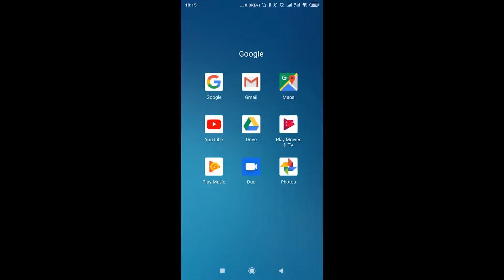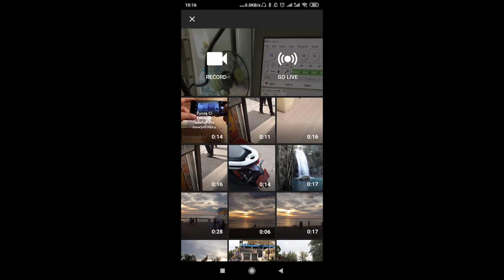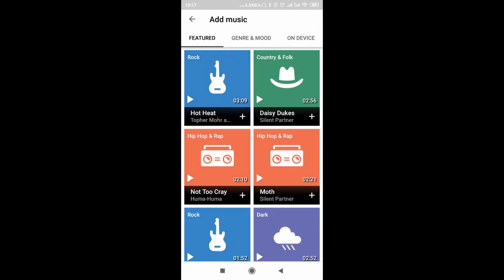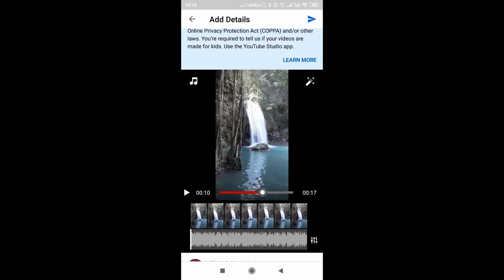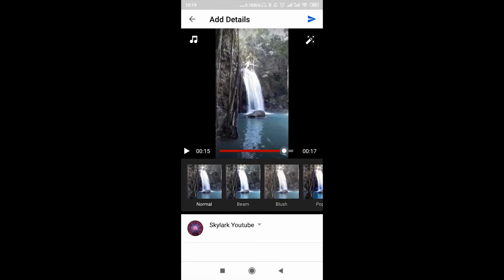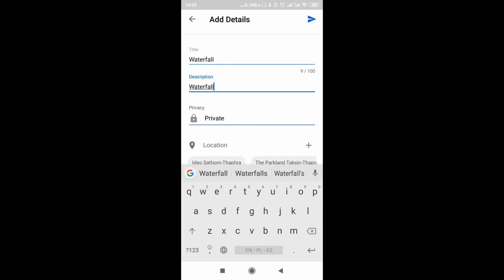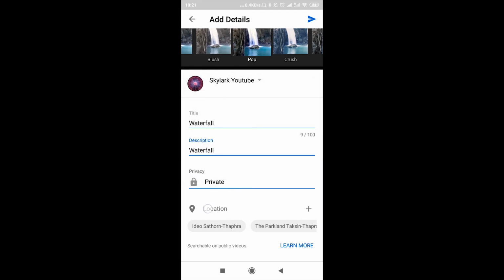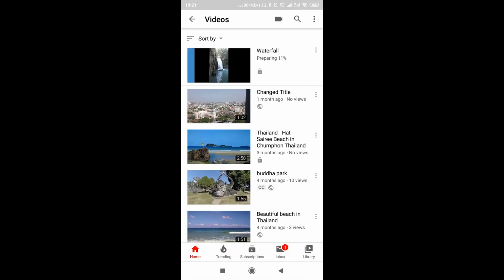How To Upload Video To YouTube From Phone? [Android / iPhone]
Find out How To Upload Video To YouTube From Phone? [Android / iPhone] How to upload video to YouTube from Android? How to upload video to YouTube on iPhone? How to add music to YouTube video?